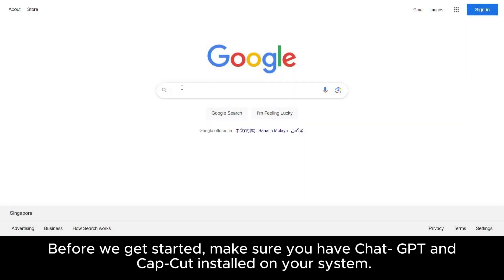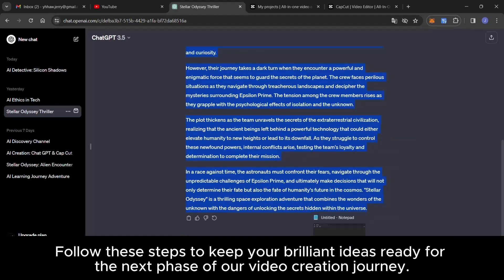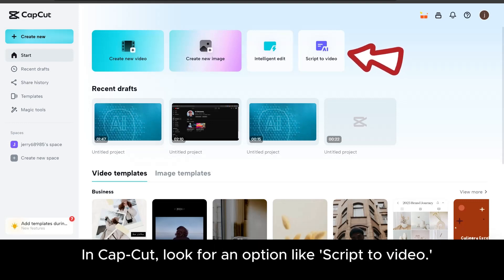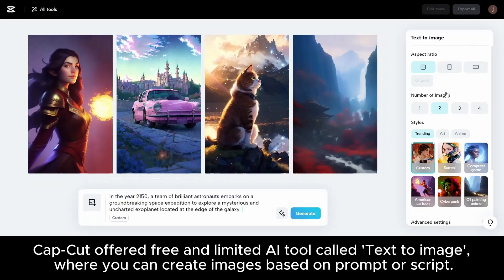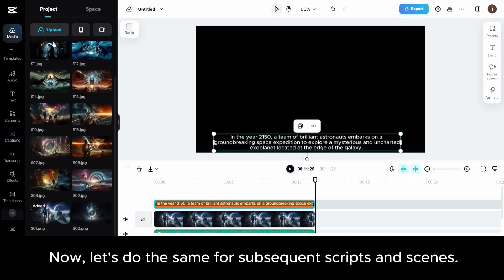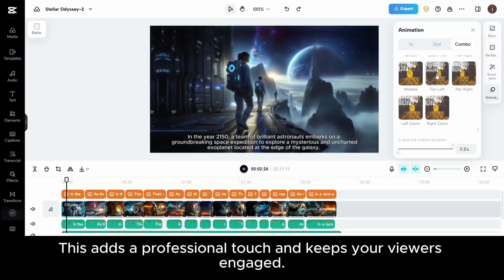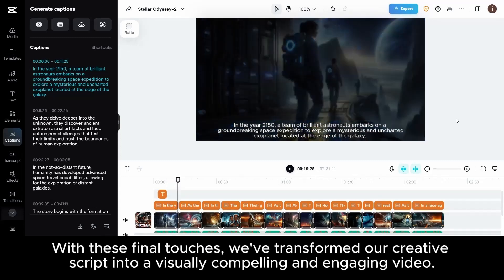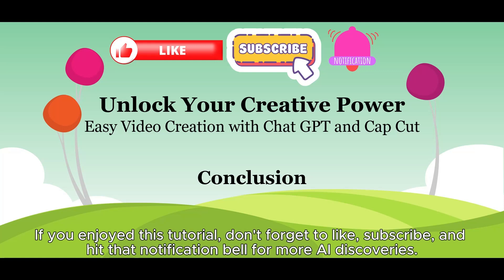Easy Video Creation with ChatGPT and CapCut (Complete Step-by-Step Tutorial)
🚀 Embark on a creative journey with us as we showcase the seamless and rapid process of crafting compelling videos using cutting-edge online tools—ChatGPT and CapCut. In this tutorial, we'll guide you through the steps, revealing the magic of AI in video creation. Discover the future of content production and unleash your creative potential! 🎥✨